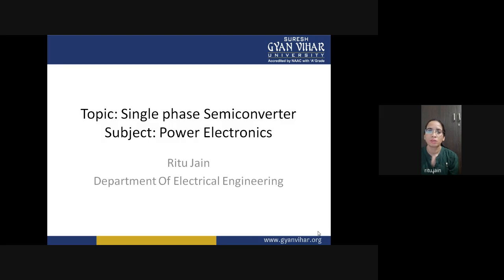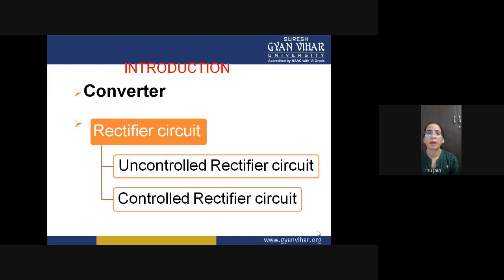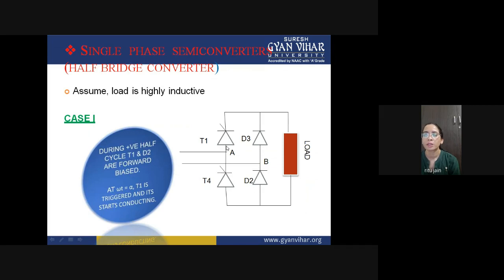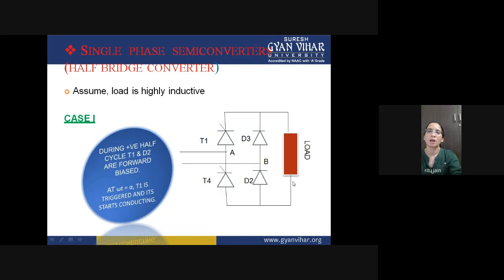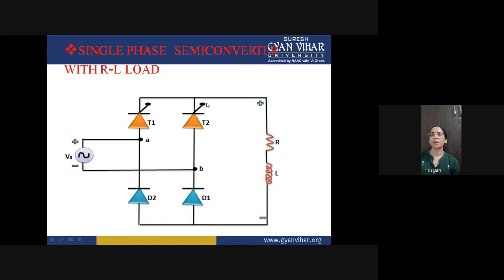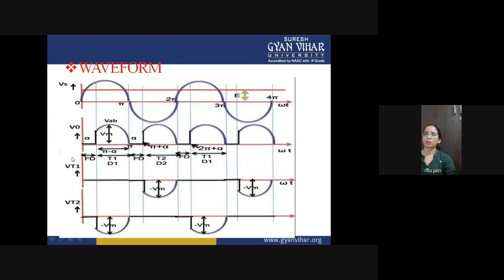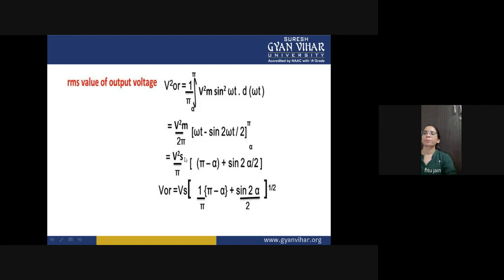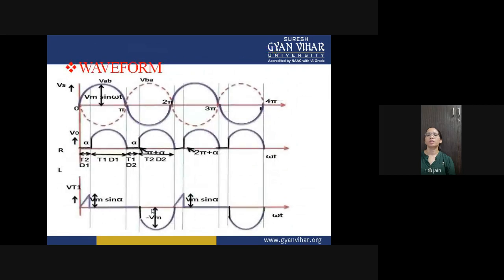Lecture 14 power electronics